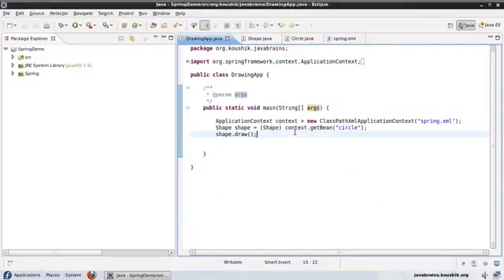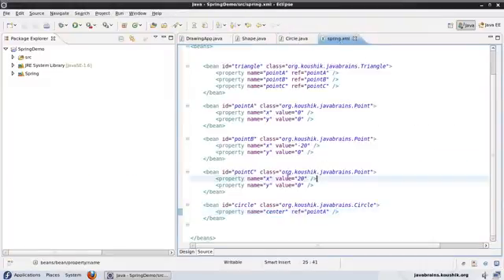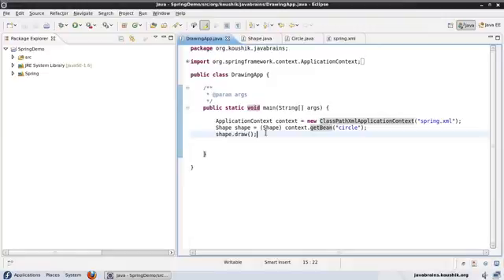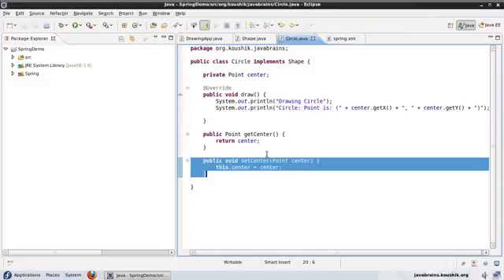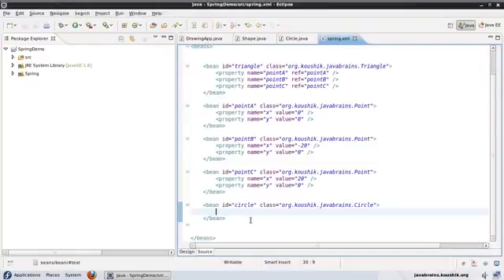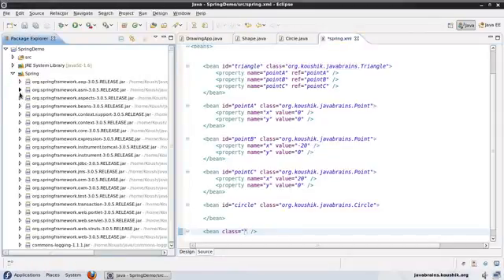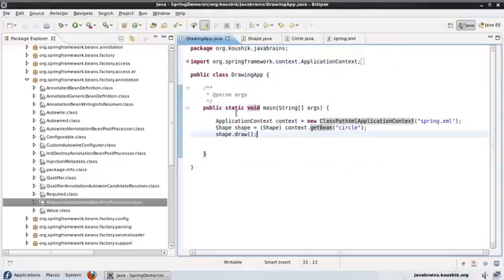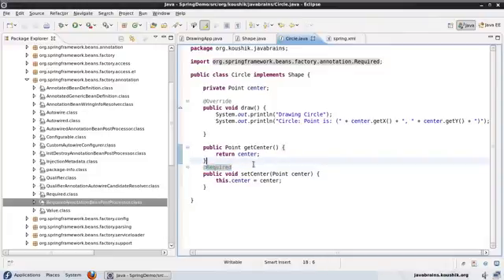Spring Tutorial 18 Introduction to Annotations and the Required Annotation